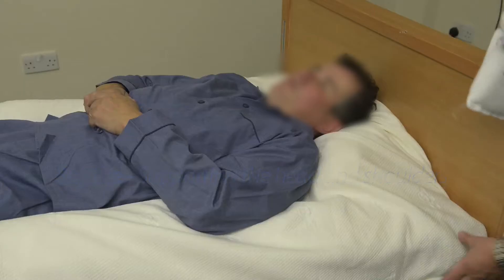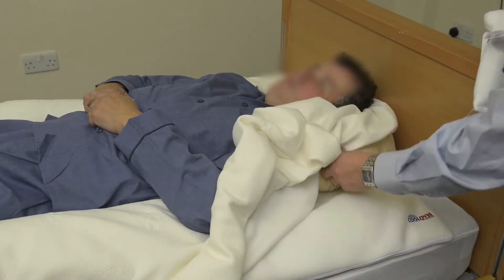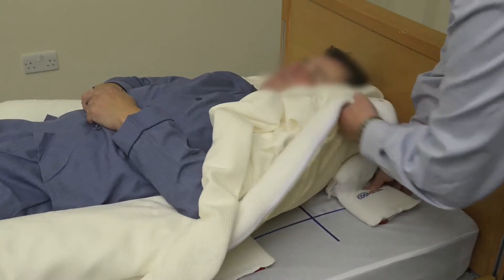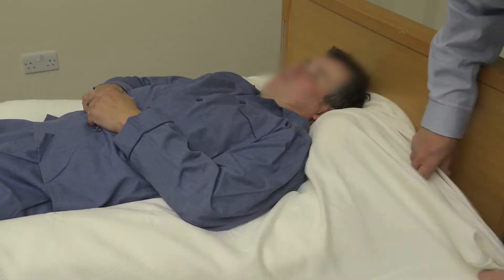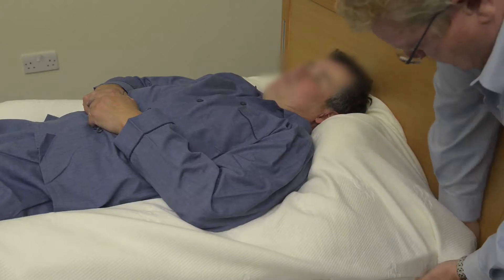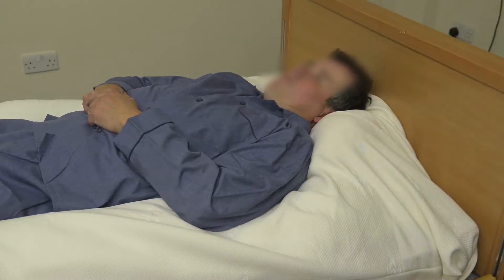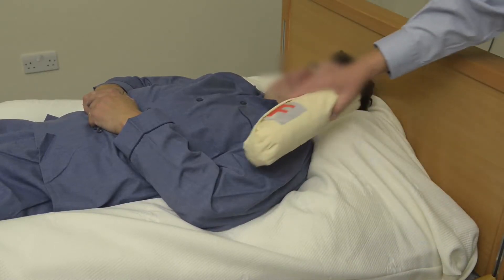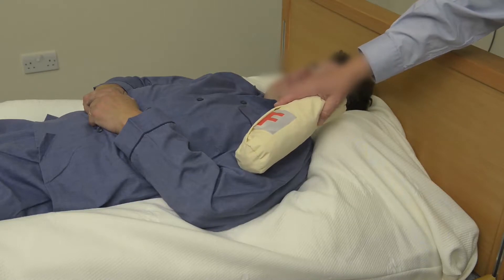Supported Lying Video 10 - Supine head and shoulders